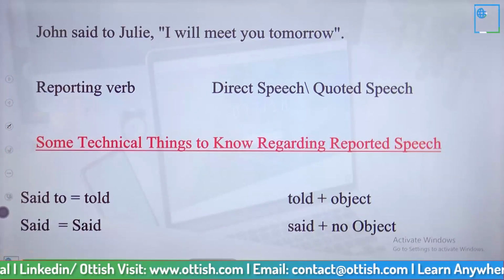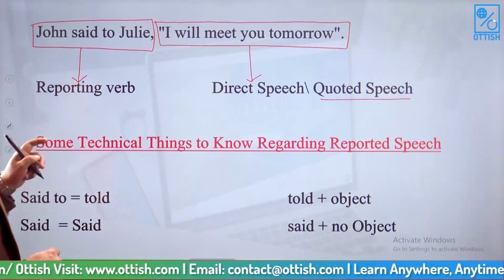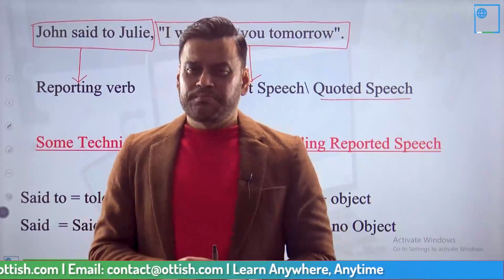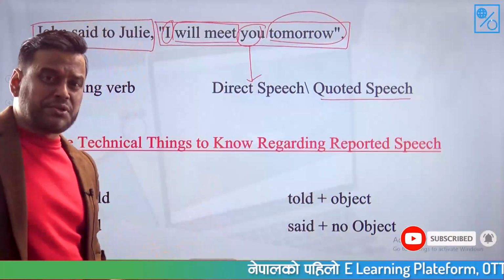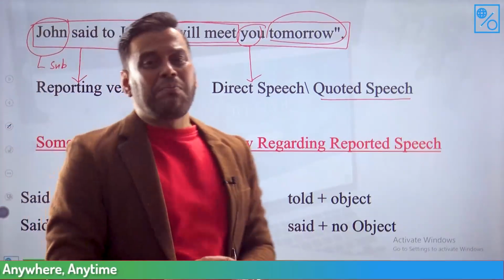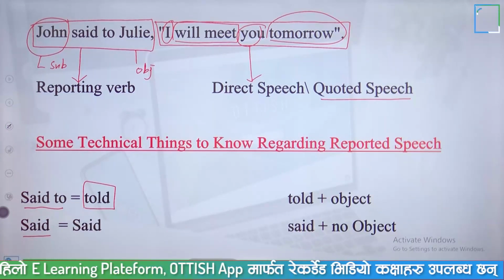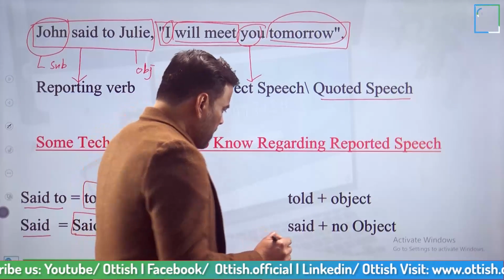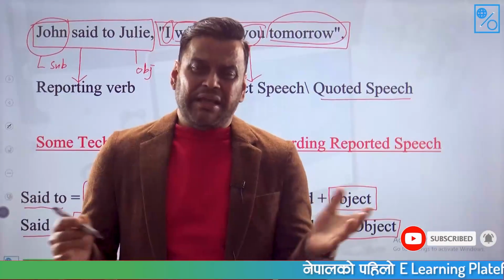English-Section Officer Preparation Class | Naren Prasai | OTTISH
विद्यार्थीहरुलाई आफ्नो तयारी कसरी चुस्त बनाउने त् ?
आजै नेपालकै पहिलो E-learning Platform , OTTISH मार्फत उपलब्ध सुविधाहरुको पूर्ण सदुपयोग गरी आफ्नो निजामति सेवामा प्रवेश गर्ने सपना साकार बनाउनुहोस I
📍Anamnagar, Kathmandu
𝐎𝐓𝐓𝐈𝐒𝐇 I 𝙇𝙚𝙖𝙧𝙣 𝘼𝙣𝙮𝙬𝙝𝙚𝙧𝙚, 𝘼𝙣𝙮𝙩𝙞𝙢𝙚 “
घरमै पढौं, समय र पैसाको बचत गरौँ !!